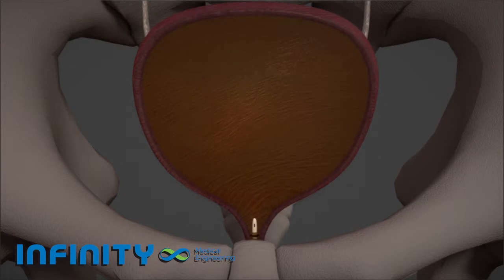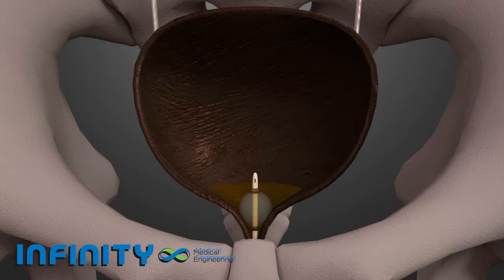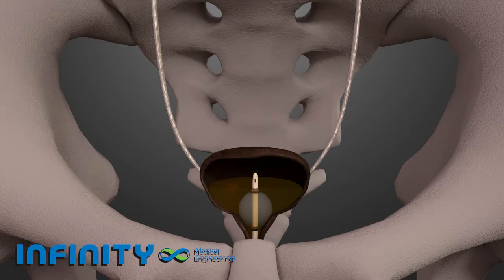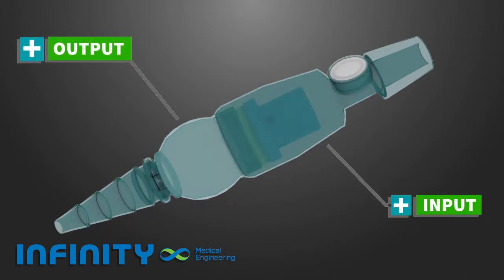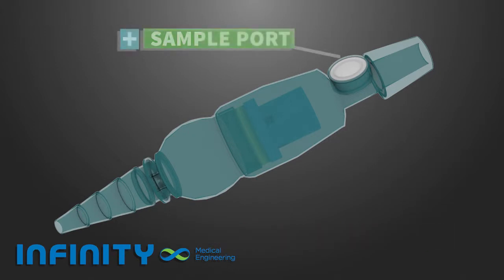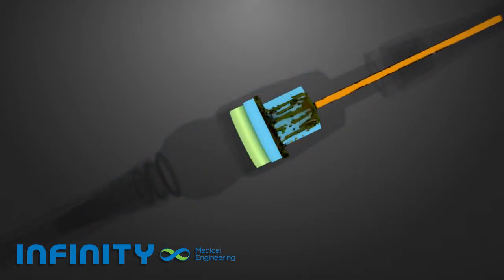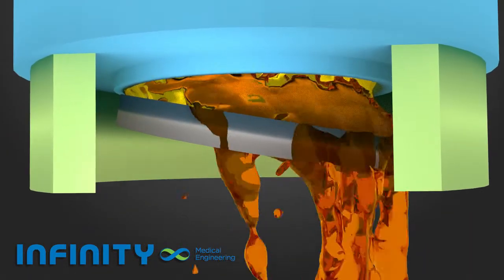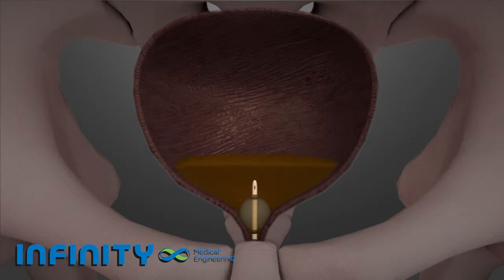Introducing the Dynafill